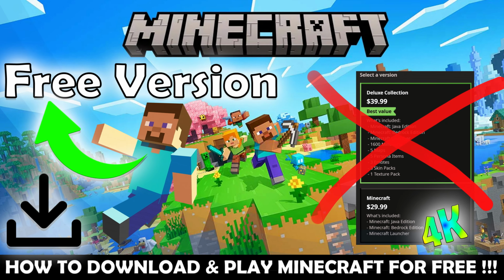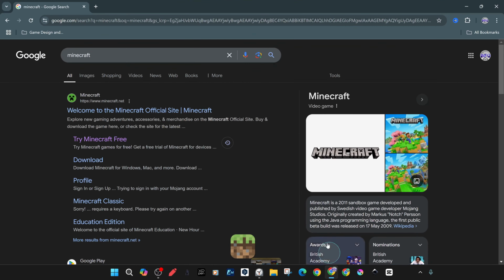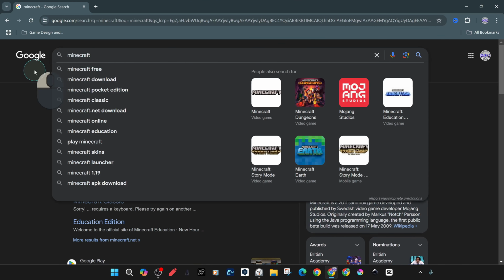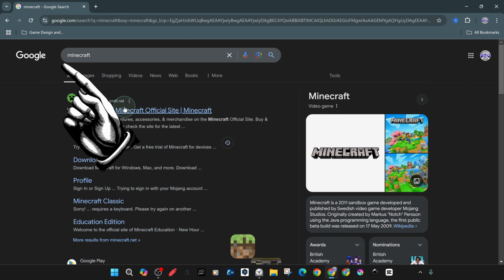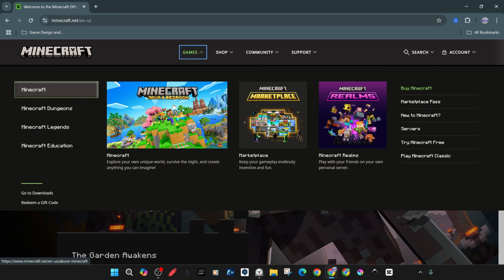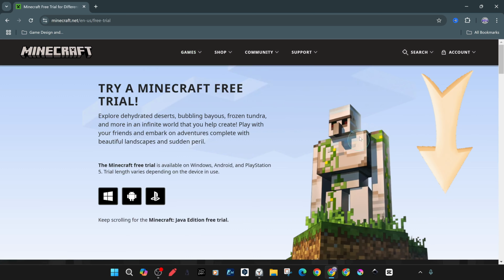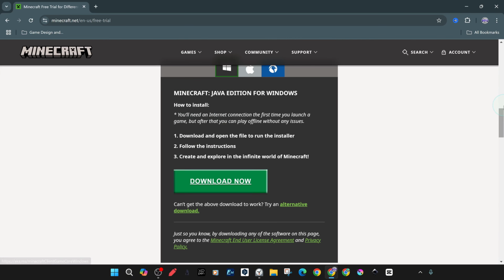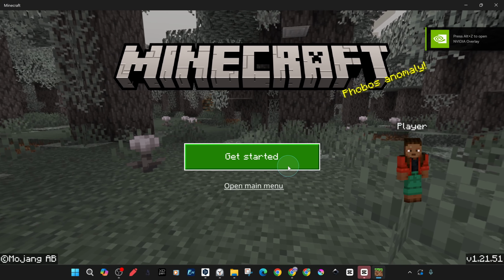HOW TO DOWNLOAD & PLAY MINECRAFT FOR FREE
In today's tutorial we will show you how to install Minecraft on any laptop or PC completely free of charge.
Now let's get started without wasting any time!
The first thing you need to do is open your browser and search for 'Minecraft'.
Click on the first link that comes up that says 'Welcome to Minecraft'.
On this page, select Minecraft from the 'Games' section on the left and click on the 'Try for free' button.
Scroll down the page and click the 'Download' button.
After the download is complete, open the file and start the installation process.
After starting the Minecraft installation process, it will automatically proceed and complete.
Once the installation is complete, you will need to sign in with a Microsoft account.
Once logged in, go to the Microsoft Store and click on 'Play demo'.
Once the game is downloaded, you can start playing Minecraft for free by clicking on the 'Play demo world' button.
Minecraft's Entertainment potential is high Thanks to its various game modes, you can play for hours without getting bored.
It also has a large and active community where you can make new friends and learn about the game.
In fact, Minecraft is the world's most popular sandbox game that can be played in single or multiplayer.
The word  sandbox  means that it is a free game world where players can build anything they want by setting their own rules and using their imagination.
What can you build in Minecraft?
You can use blocks to build houses, castles, even big cities. Your imagination has no limits!
Explore a seemingly endless world and encounter different biomes, caves and structures.
You can try to survive by fighting monsters, gathering resources and cooking.
You can create your own items, vehicles and even mods.
You can play on servers with other players, build together or compete.
If you like Minecraft style games, our channel is for you!
Would you like to get more specific information about Minecraft?
For example;
Do you want to know about a specific game mode?
Do you want to know how to start playing the game?
Would you like to know the meaning of some terms in the game?
We look forward to your comments, we plan to help you better and create comprehensive content on this topic.
We plan to release a series of tutorials on our channel that will cover all this and more in detail.